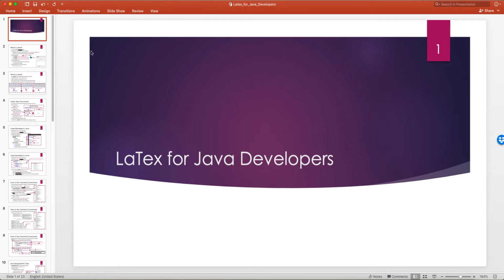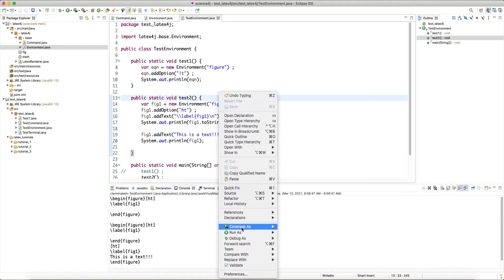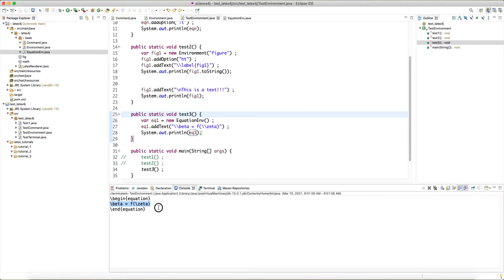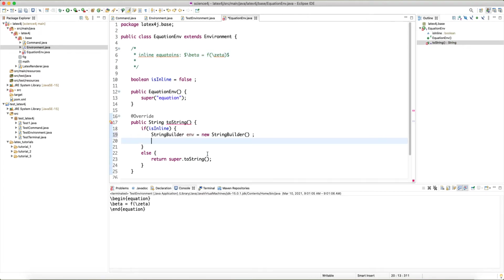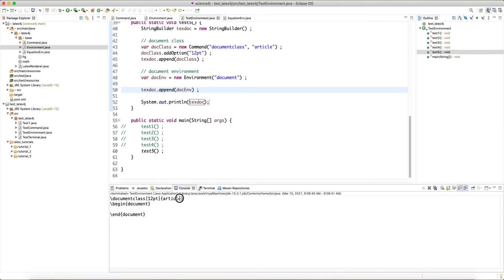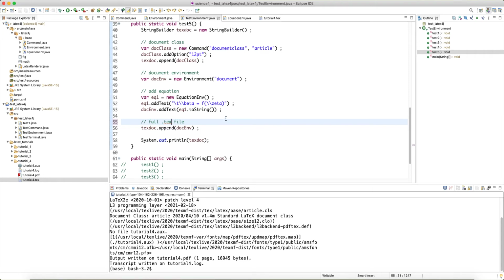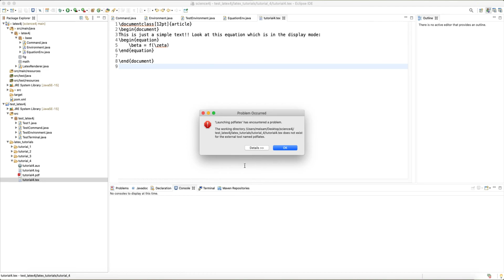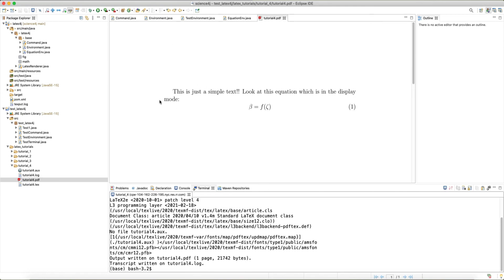LaTeX for Java Developers -- Part 7: Implementing LaTeX Equations in Java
In this tutorial, I discuss how to properly implement LaTeX equations in java.
You can access the full set of powerpoint slides by signing up for my Udemy course: